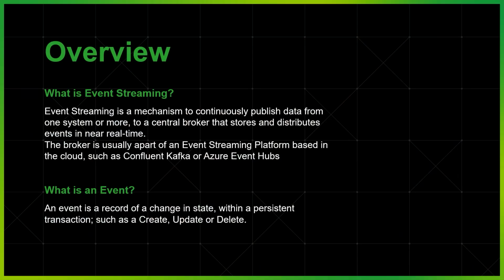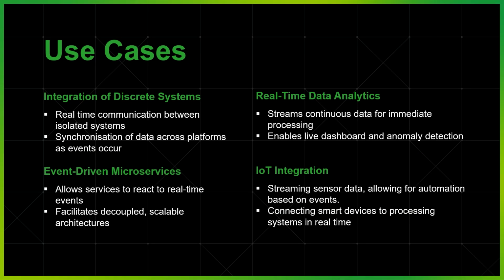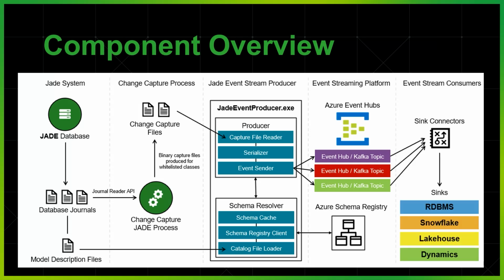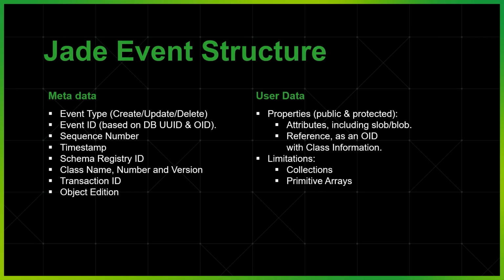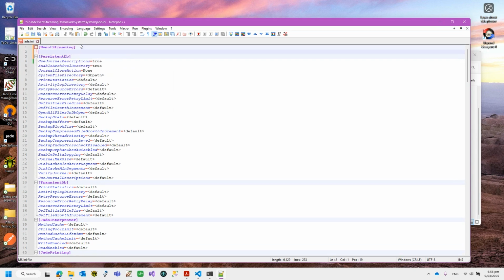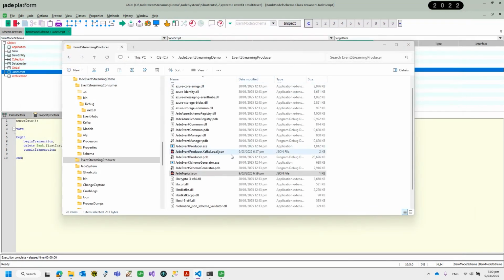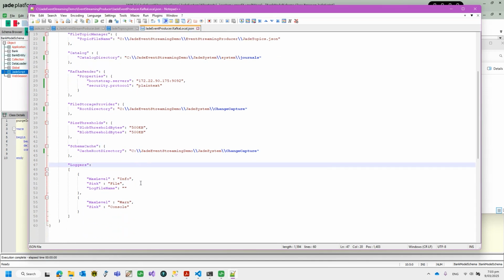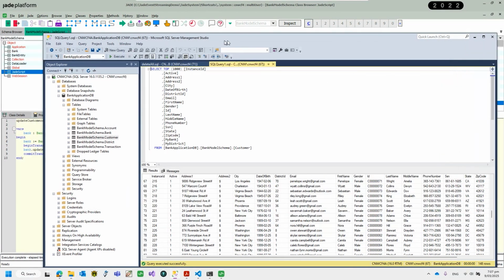Event Streaming in Jade: Architecture, Setup, and Demo with Charlie Fry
In this Jade Platform Insights session, Charlie Fry introduces the new Event Streaming feature in Jade 2022 Service Pack 3. Charlie walks through configuring the Jade Change  Data Capture application, setting up the Jade Event Stream Producer, and mapping events to topics in Kafka or Azure Event Hubs. He also demonstrates how event consumers process streamed data, integrating with SQL databases in real-time. The video includes a live demo showcasing how to enable and test event streaming in a Jade system.
For more information on this and other Insights, visit our